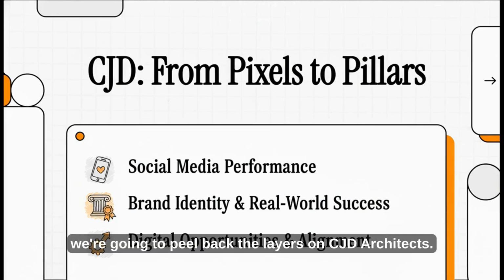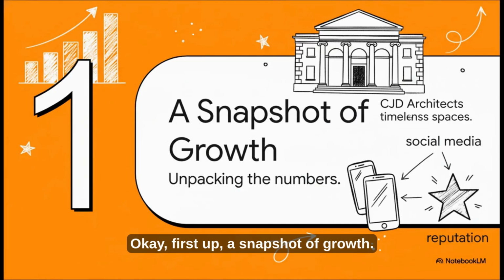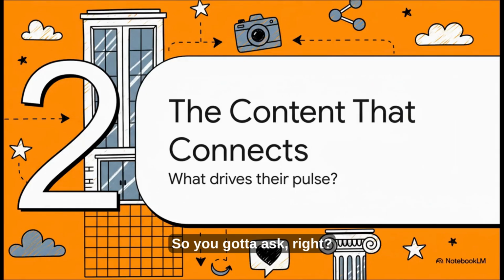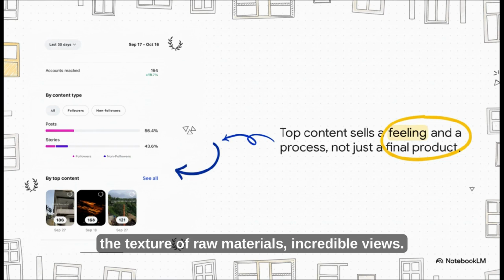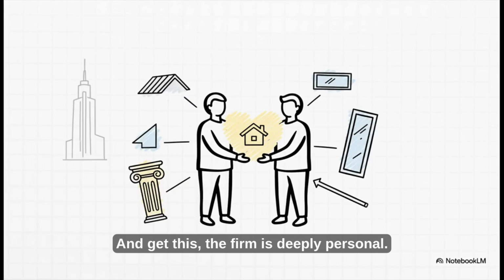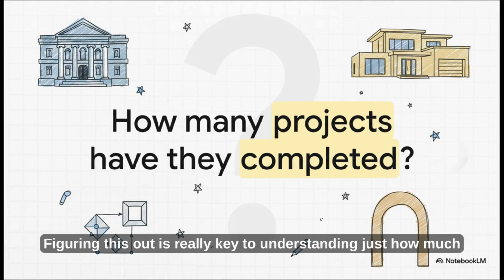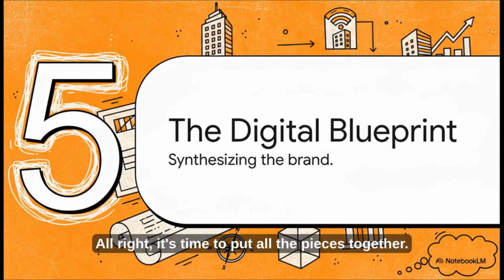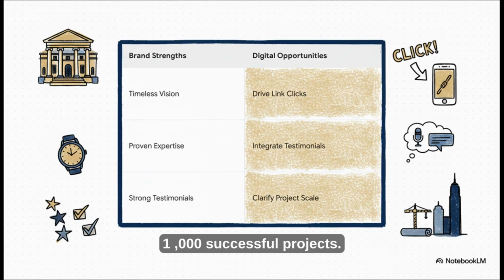CJD Architects and Partners - Instagram Analytics